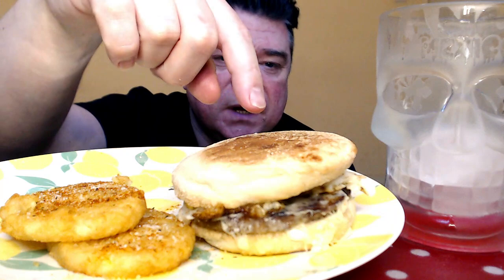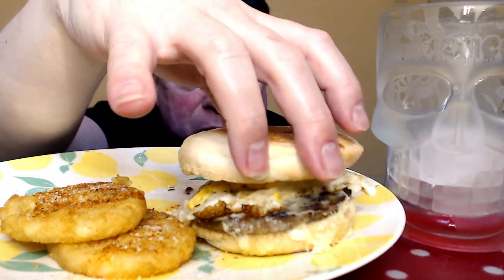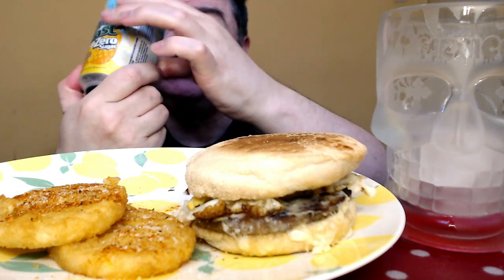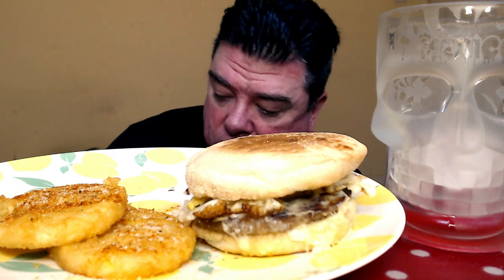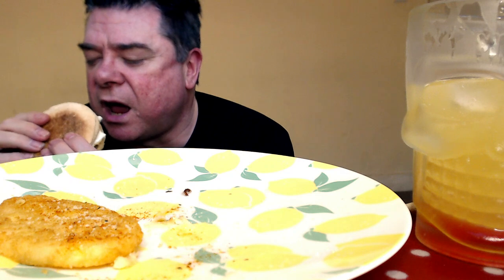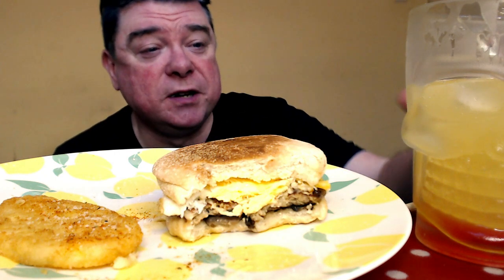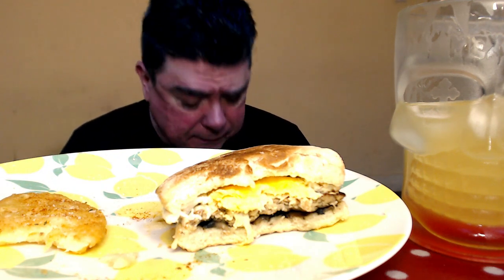ASMR - Eating A Breakfast Muffin With Hash Browns And An Ice Cold Tropical Blast